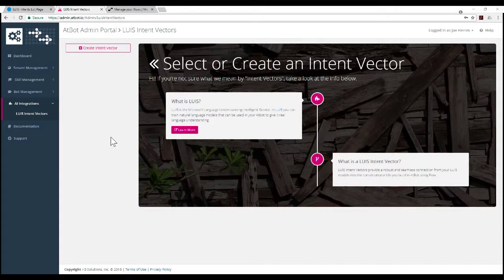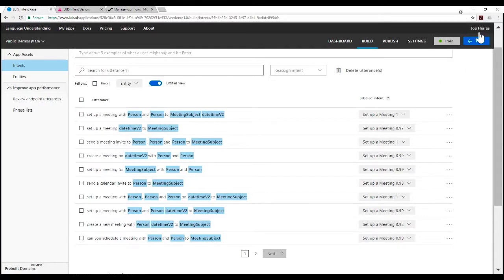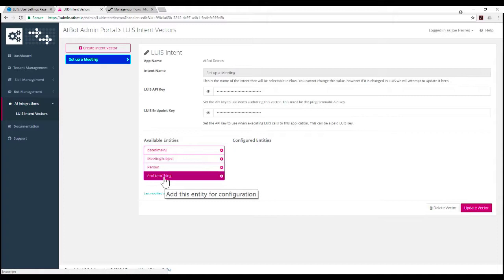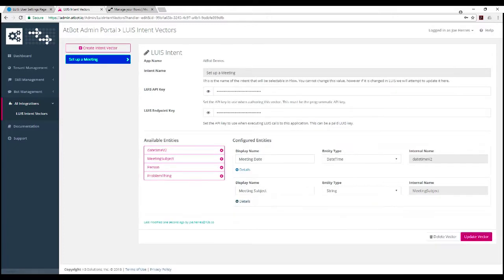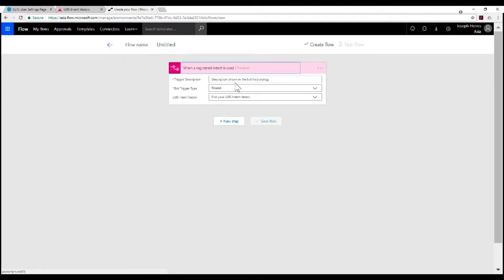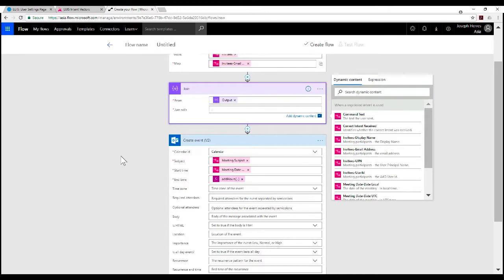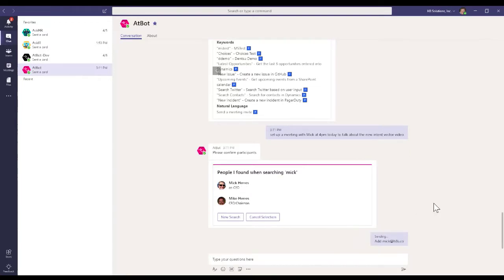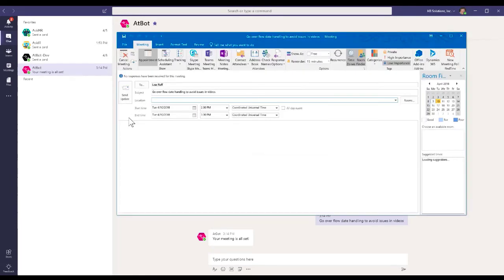Build an automatic meeting scheduler in AtBot using LUIS Intent Vectors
AtBot integrates seamlessly with Microsoft's Language Understanding Intelligent Service (LUIS), but he also builds on that platform with the power of Intent Vectors.

LUIS works with entities, but can only do so much with them. Intent Vectors let you connect these entities to variables in Power Automate, QnA Maker, or other external connections you build. With these variables, you get added functionality.

This video features a workflow to automatically create a meeting with colleagues using LUIS and Intent Vectors through AtBot, making the bot experience as close to human as a bot can get.

Intent Vectors require an AtBot Pro or Enterprise subscription.